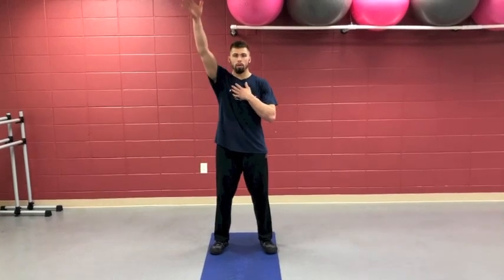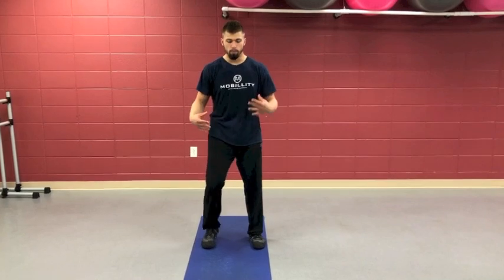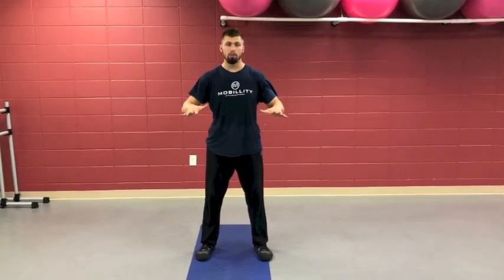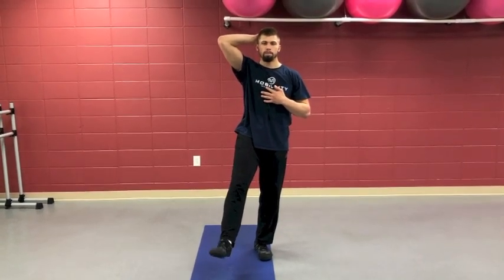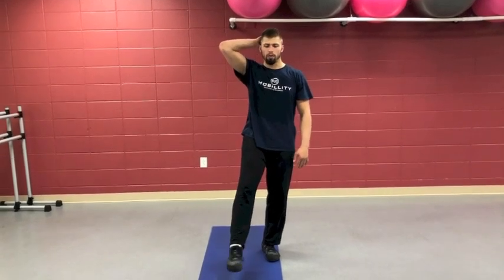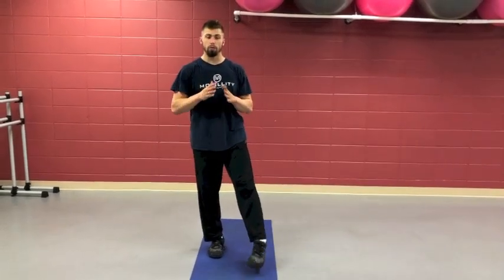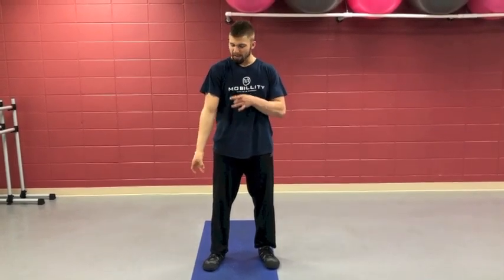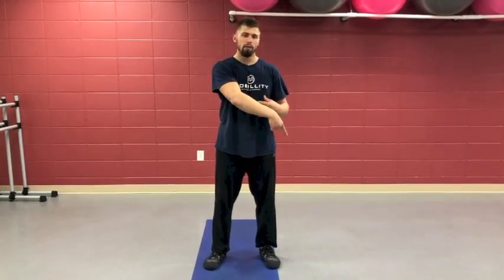Build Balance, Stability, & Ankle Mobility w/ This | Mobillity Training ft. Billy Edelen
FOUNDATIONAL EXERCISES FOR COMPETITIVE ATHLETES AND SUSTAINED TRAINING

The same we've done CARs of the hips we do the same for the ankle. Lack of ankle mobility has a lot of effects up the kinetic chain. Learning how to properly move this joint and engage theb musculature involved with it (especially the shin muscles!) Will give you increased coordination and allow your entire leg to work better as a whole.

Procedure
Stand straight with head stacked over hips over feet balance on one leg
Disperse weight through all4 corners of the foot specifically pushing down with he big toe and pulling upwards on the pinky toe side by engaging the shin musculature.
This helps to flatten out the foot.
Keeping eyes forward on fixing object begin circling your foot through its full range of motion
Be sure to.keep your hip internally rotated by thinking of bringing your big toe toenails towards the floor.
Make complete circles
Do about 10 then switch directions
Calm relaxed lower belly breathing is essential as always